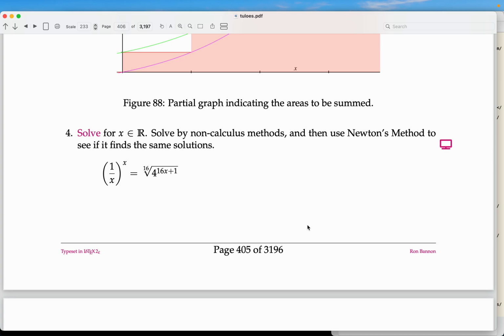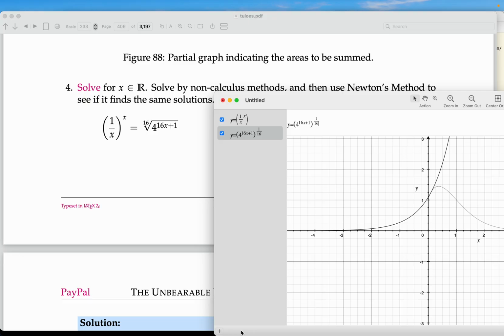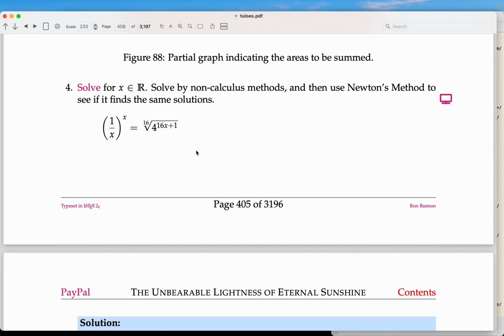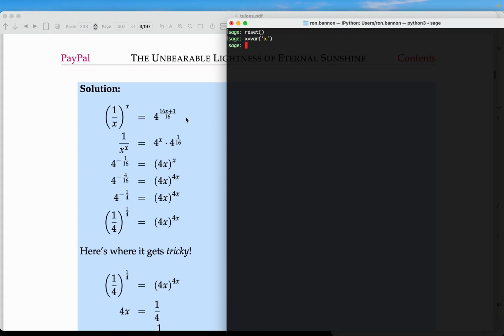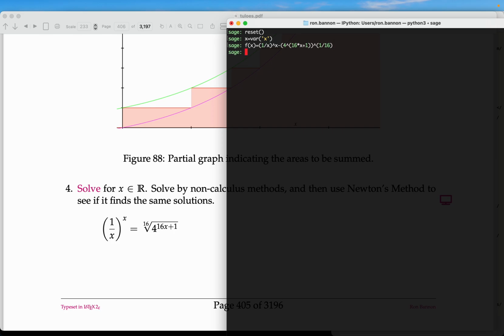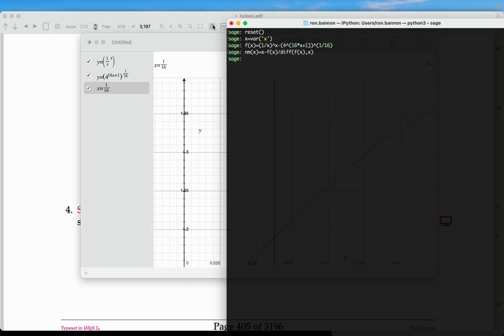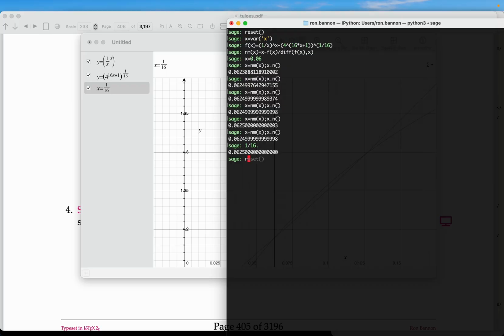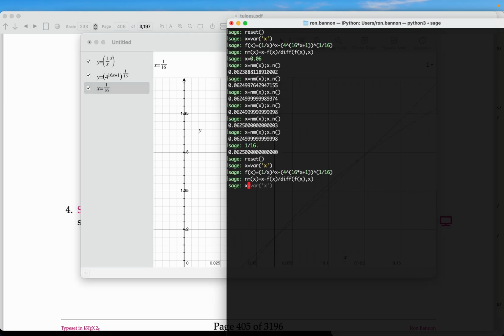8 3 2 4 sage